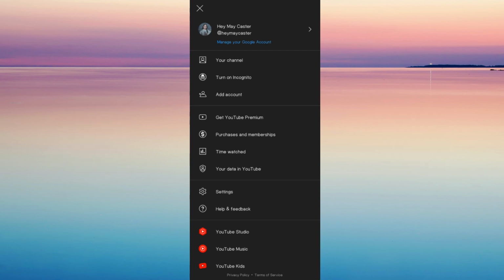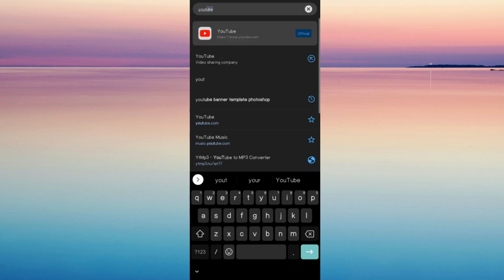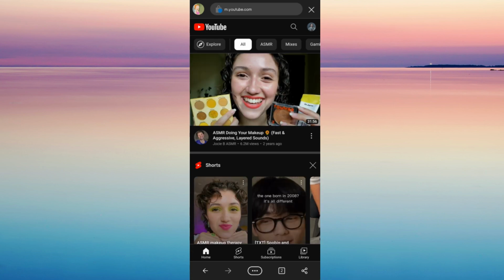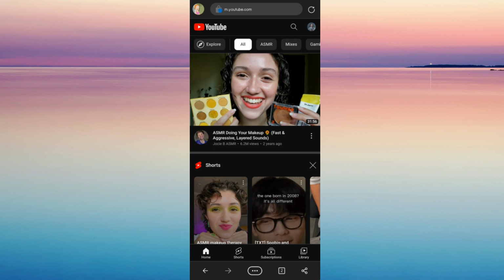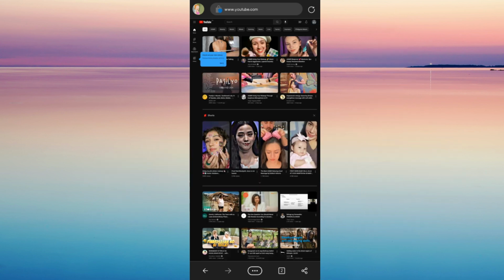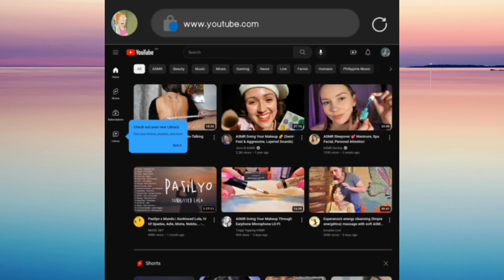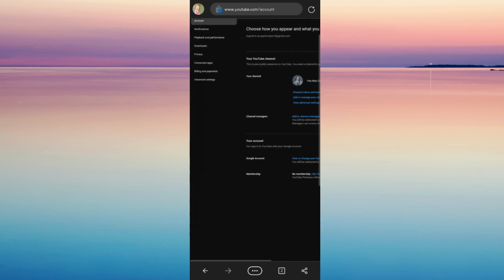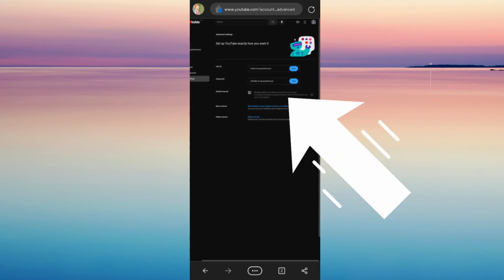How To Find Your YOUTUBE Channel ID on Mobile | Easy Tutorial (iOS & Android)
In this video, we’ll show you “How To Find Your YOUTUBE Channel ID on Mobile | Easy Tutorial (iOS & Android)”!